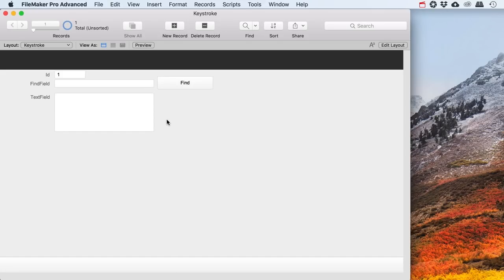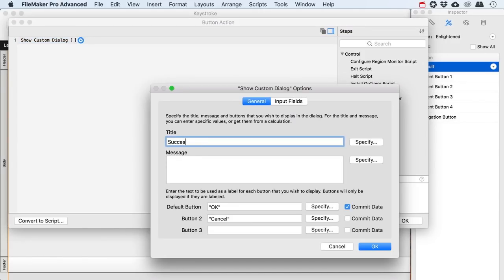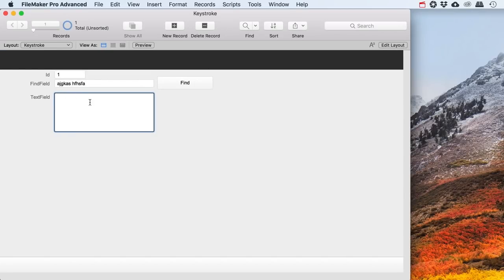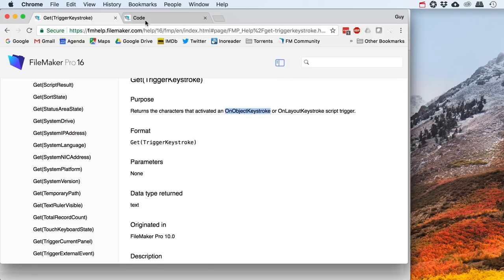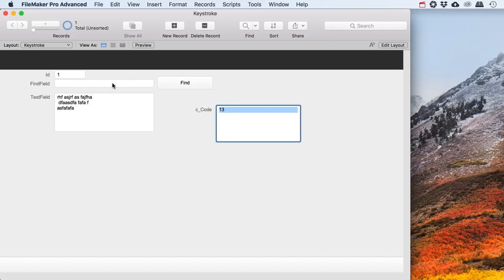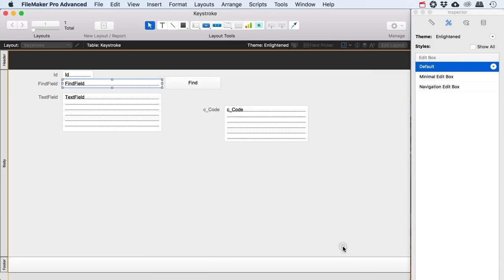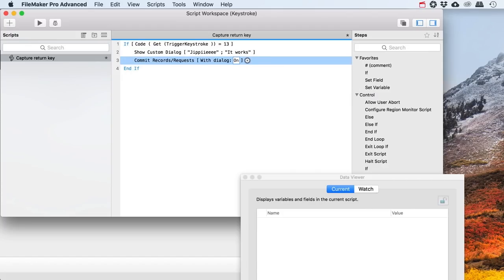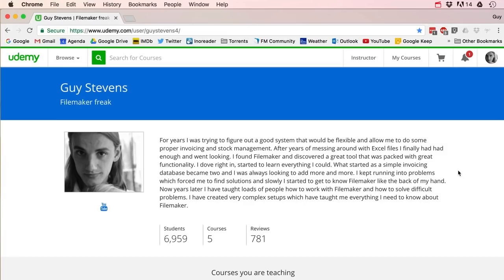Capture the return key to run a script in Filemaker Pro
Capture a key inside a field or on a layout to run a script in Filemaker Pro. This canbe used to avoind having to click a button with the mouse when performing a find.